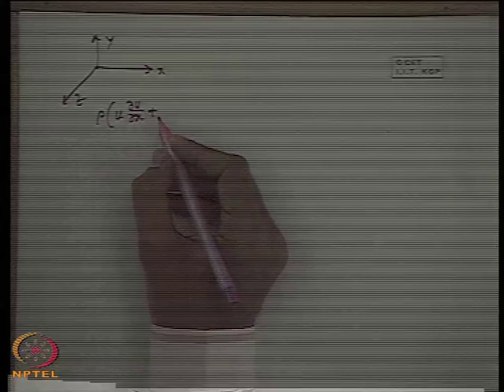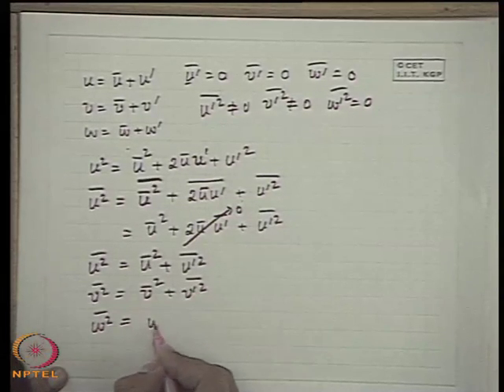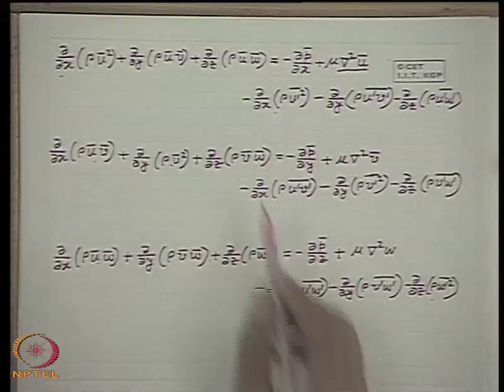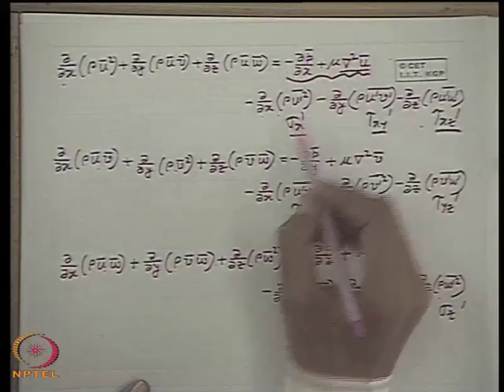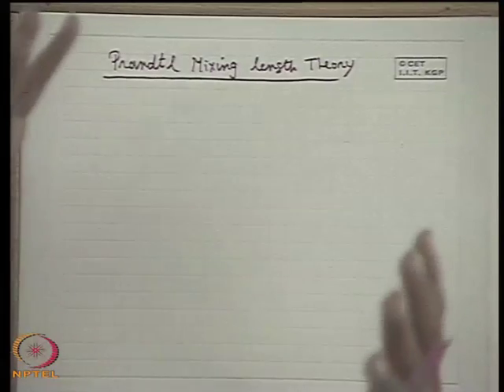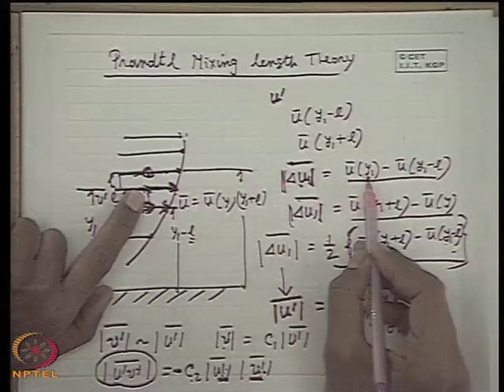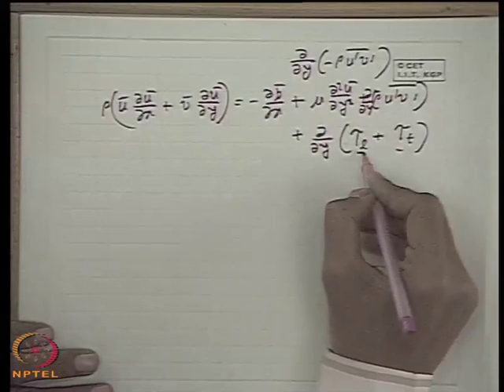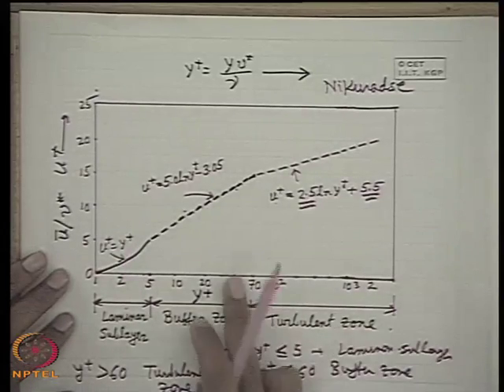Mod-49 Lec-49 Introduction to Turbulent Flow Part II